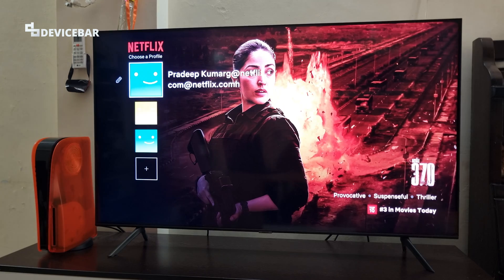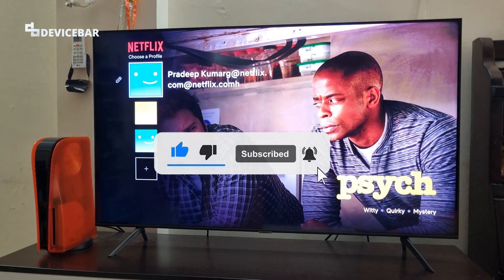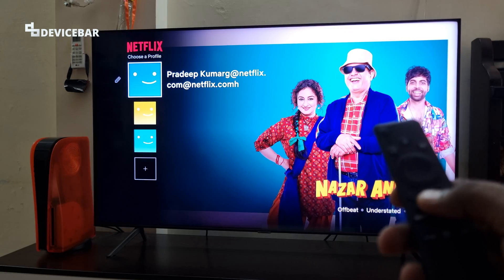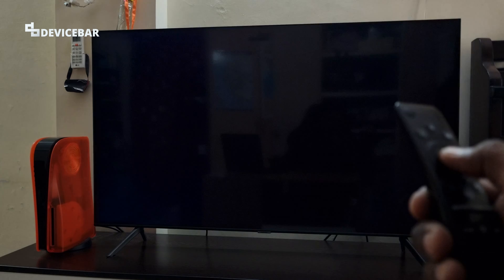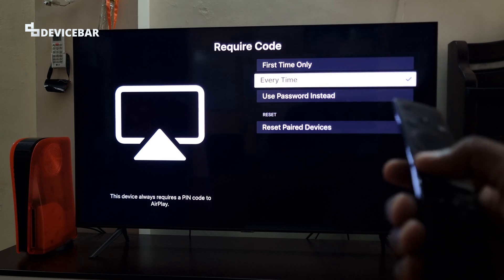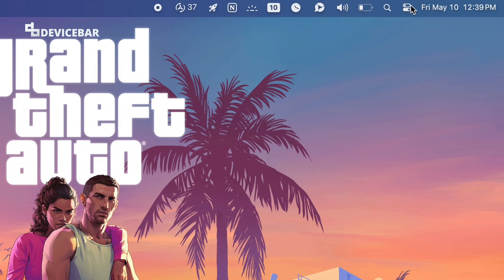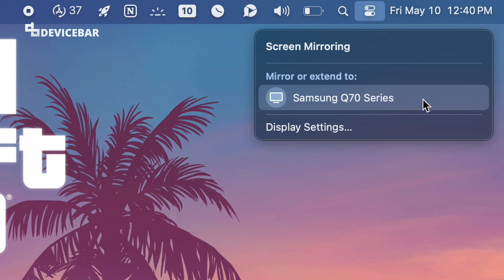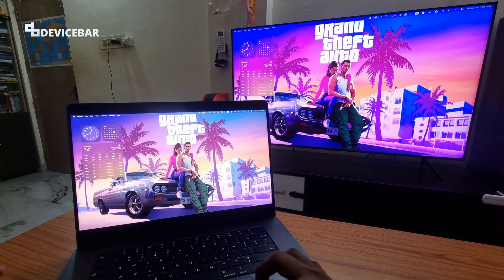How To Use Apple AirPlay on Your Samsung Smart TV!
Here is how we can use Apple AirPlay on our Samsung Smart TV. By this, we can stream the content from our Apple devices to our Samsung Smart TV. Do kindly let us know if you have any comments.